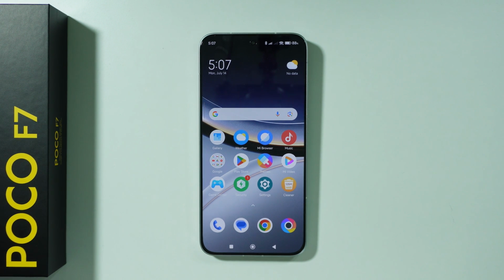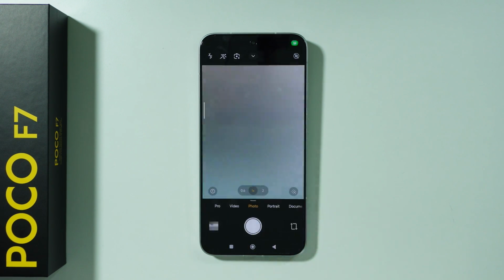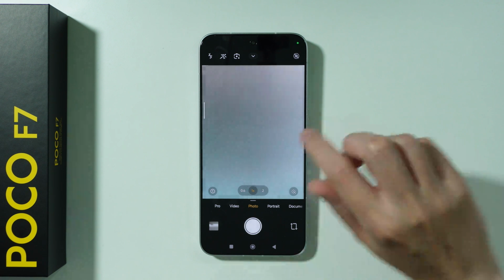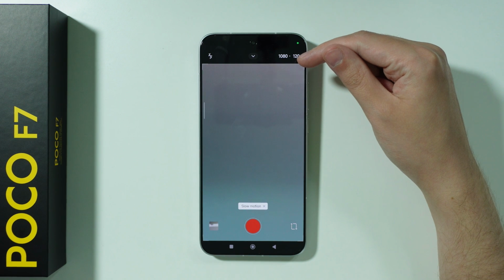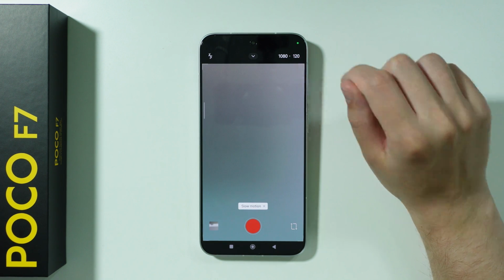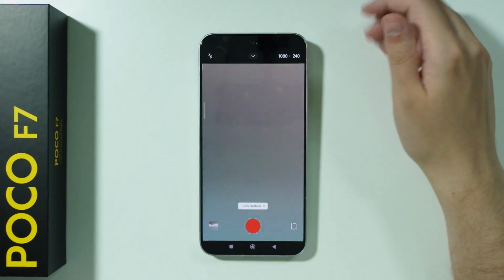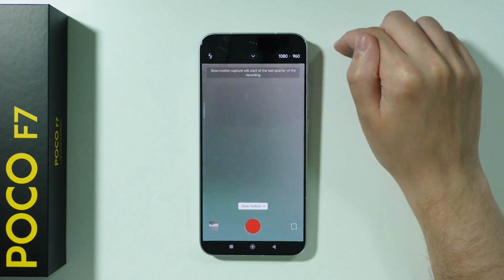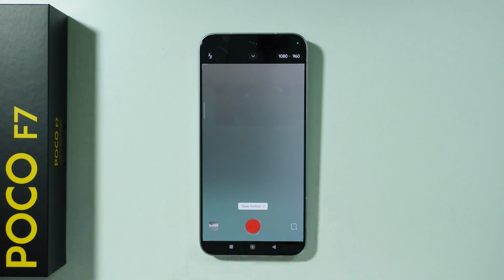POCO F7: How to Change Slow Motion Speed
Want to fine-tune your slow-mo? Learn how to adjust slow motion speed settings on your POCO F7 before and after recording for perfect dramatic effects. This tutorial shows you where to find the speed adjustment slider in your gallery editor and how to set custom slow-motion points. Discover the ideal speed reductions (1/2x, 1/4x, etc.) for different types of action when editing POCO F7 slow-motion videos.